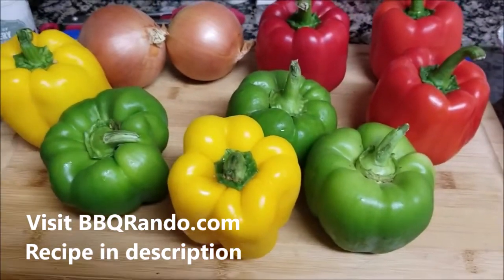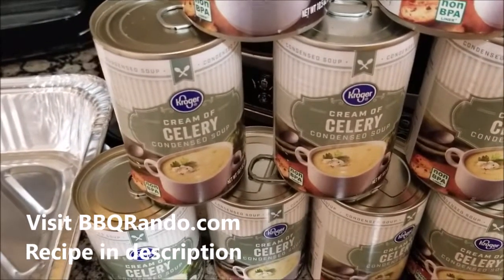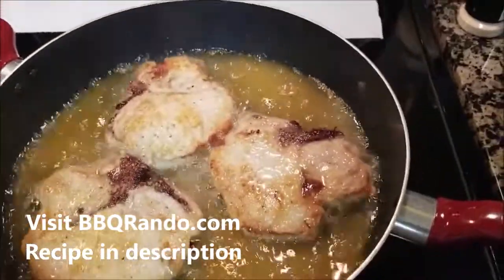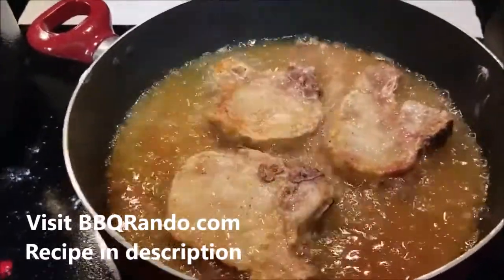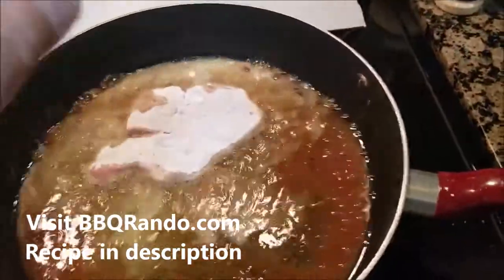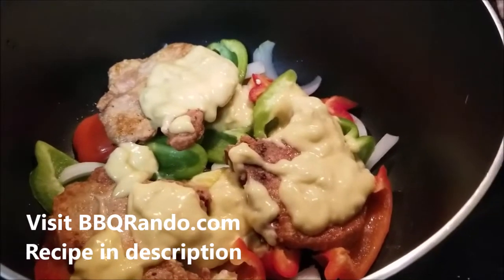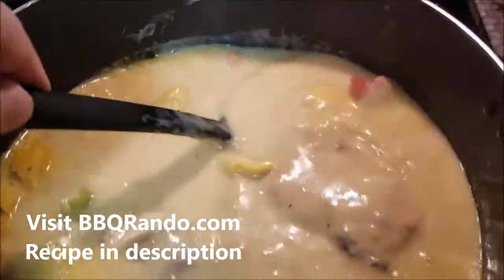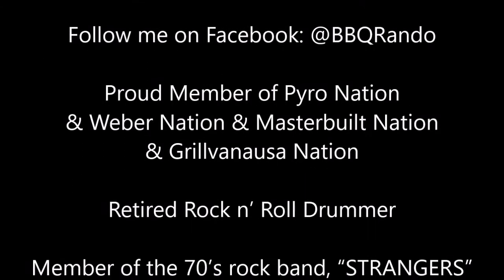🐖 Smothered Pork Chops 🌵BBQ Rando Style 🌴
Are you ready for a special recipe from BBQ Rando? Sit back and take notes on my version of Smothered Pork Chops! We put ours over rice...amazing and a great weekend supper. Comfort food at its best! Recipe below!

Smothered Pork Chops Over Rice - BBQ Rando Style

Ingredients:
6 medium pork chops
2 large green bell peppers
2 large red bell peppers
2 large yellow bell peppers
2 medium onions
6 cans of cream of celery soup
1 cup of water
Salt, Pepper, Garlic powder, to taste
3 cups of minute rice - cooked separately

Season the flour with salt, pepper and garlic powder as for frying. Brown the pork chops on both sides in a skillet in a small amount of canola oil. Drain off excess oil. Once all chops are browned, add a layer of onions and bell peppers to the bottom then 2 chops and a can of the soup. You can add a little more canola oil. Then repeat layering opinions, bell peppers and then 2 more pork chops and a can of soup.
(If you are cooking twice as much, have another 7 or 10 quart pot ready to go).
I also add more seasoning on each level - that is optional.
Pour a cup of water over the top, cover and simmer approximately one hour or until chops are tender. Serve over hot rice.
Note: Never waste anything when cooking. You can add a little water to each of the soup cans to get all of the cream of celery soup out.
This is awesome comfort food on a hot or cold day!
A favorite at the BBQ Rando Ranch